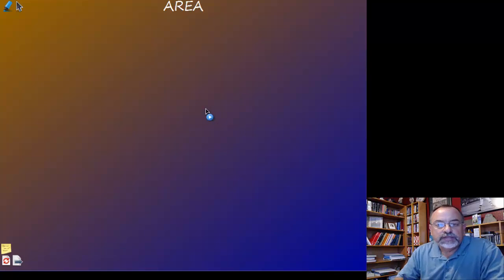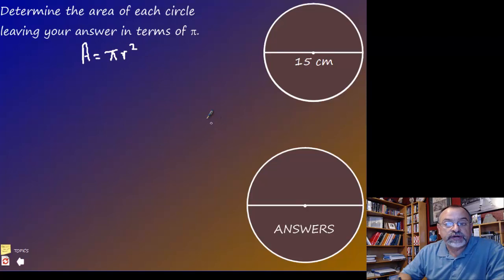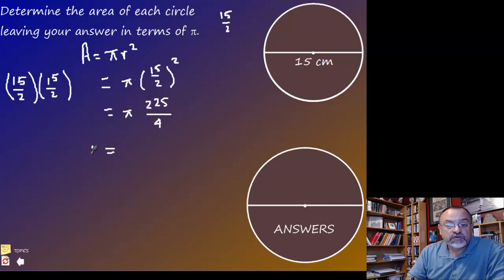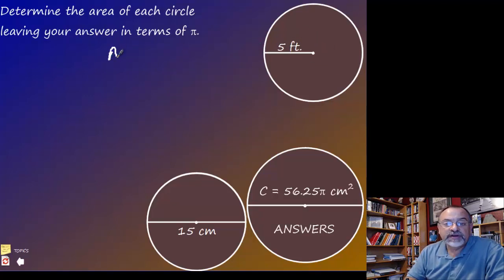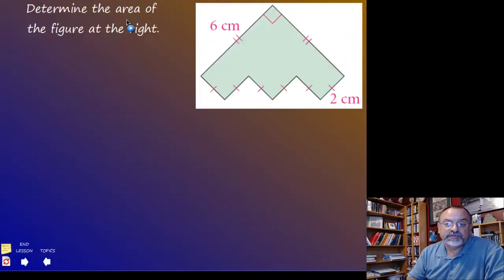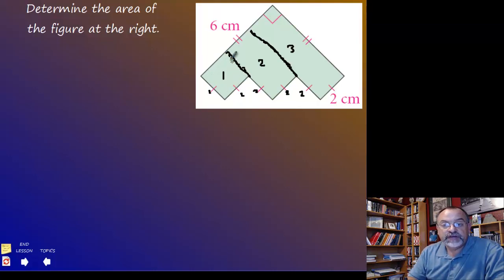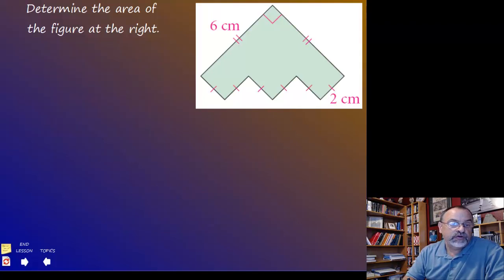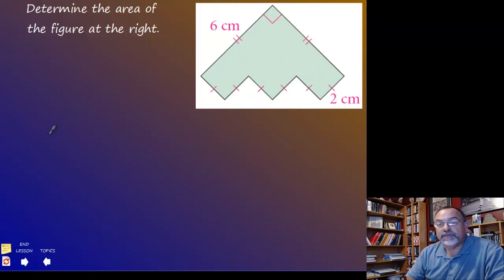G19C - Area, Irregular Shapes